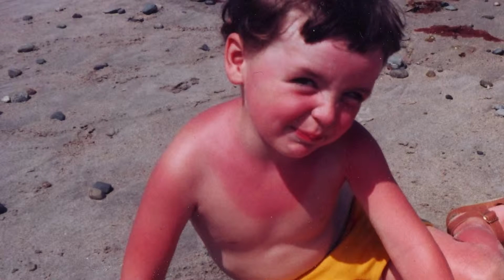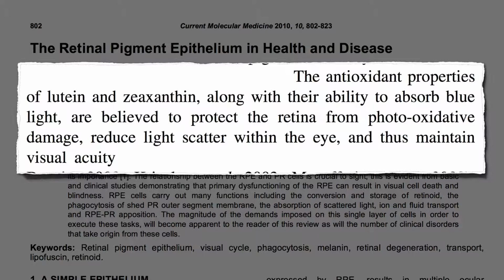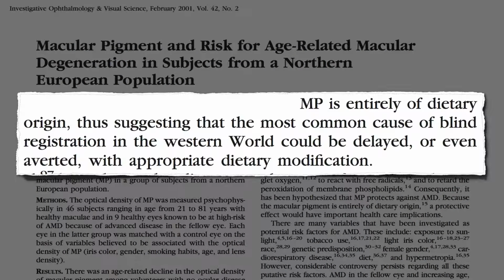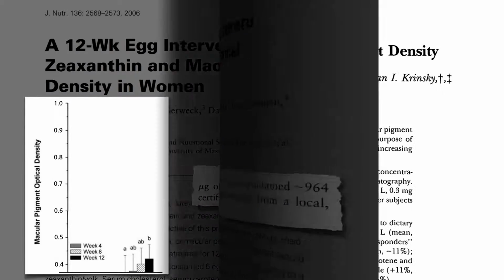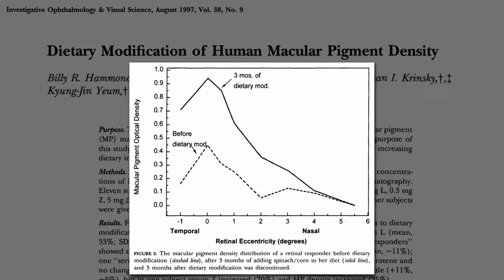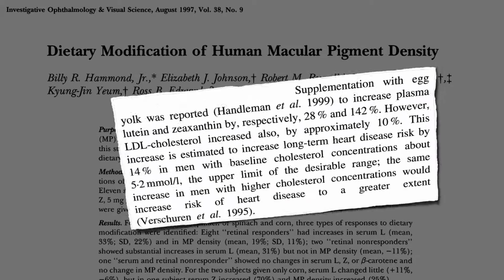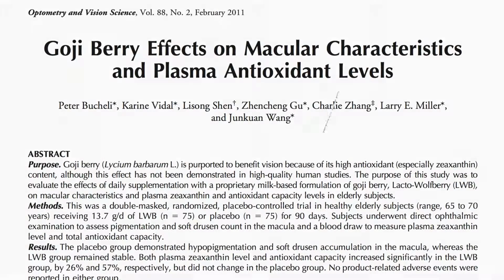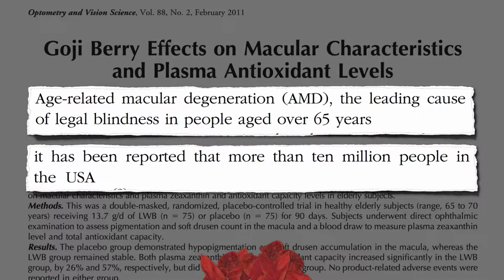Dietary Prevention of Age-Related Macular Degeneration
Yellow plant pigments such as lutein and zeaxanthin build up in the back of our eyes to protect our retinas against age-related macular degeneration. Levels of these eyesight--saving nutrients in organic free-range eggs, vegetables, and goji berries are compared.